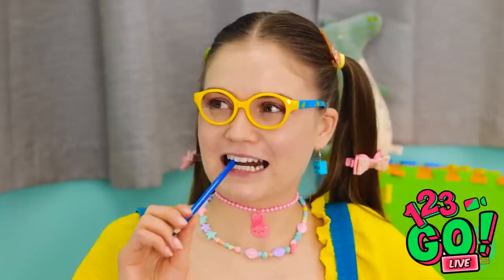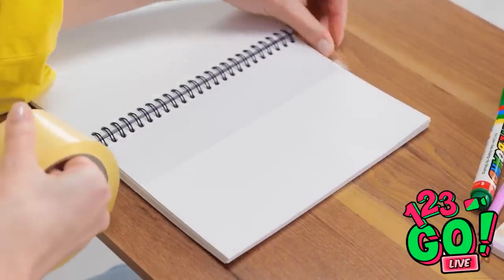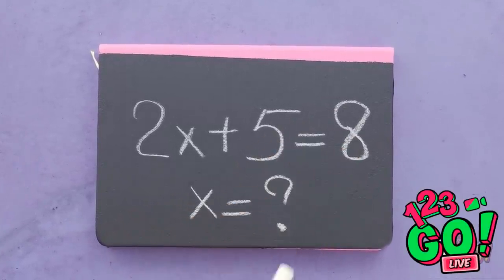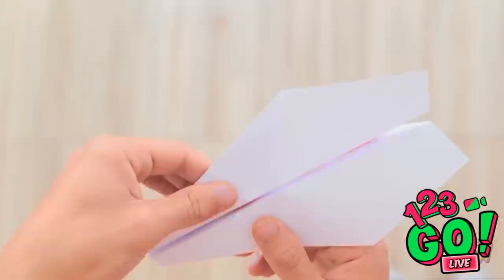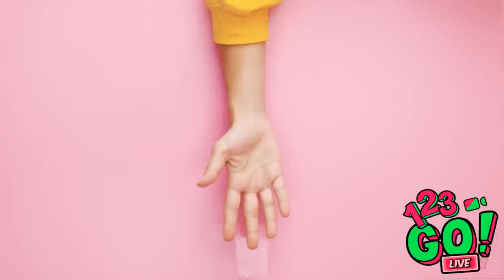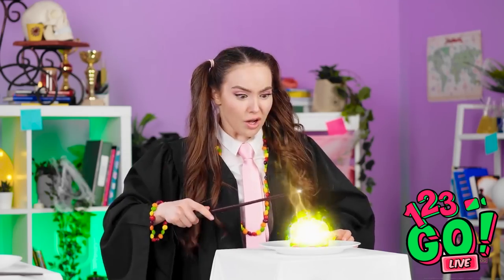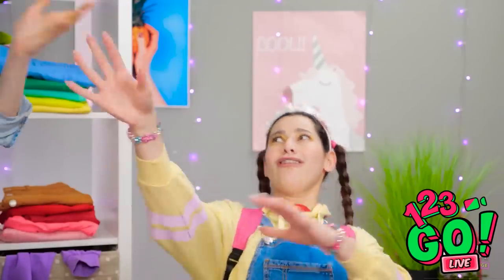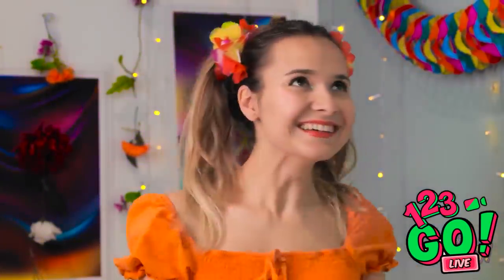FUNNY DIY SCHOOL HACKS || Cool Crafts and Hacks For Back To School! by 123 GO!LIVE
We do not make any warranties about the completeness, safety and reliability. Any action you take upon the information on this video is strictly at your own risk, and we will not be liable for any damages or losses. It is the viewer's responsibility to use judgment, care and precautions if one plans to replicate. The following video might feature activity performed by our actors within controlled environment - please use judgment, care, and precaution if you plan to replicate. All product and company names shown in the video are trademarks™️ or registered®️ trademarks of their respective holders.